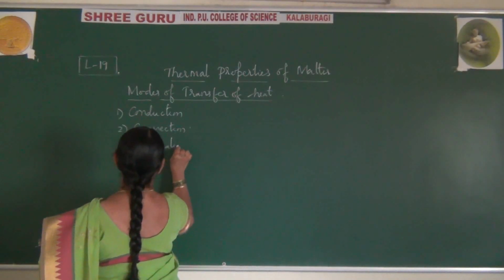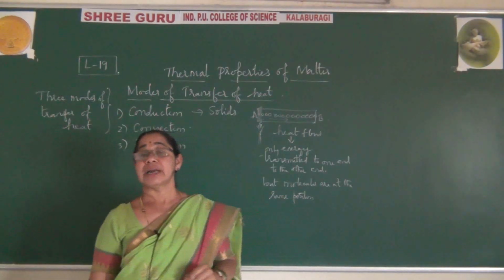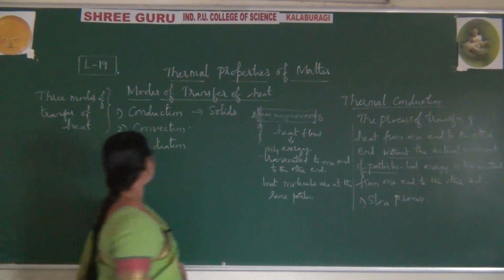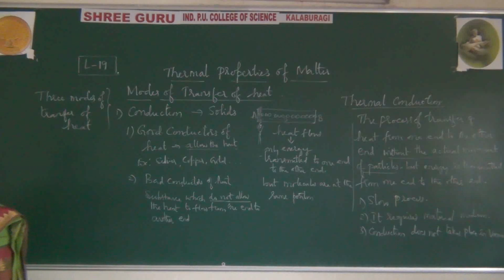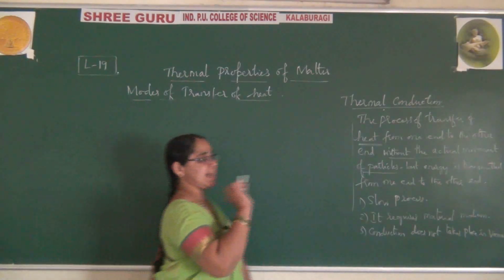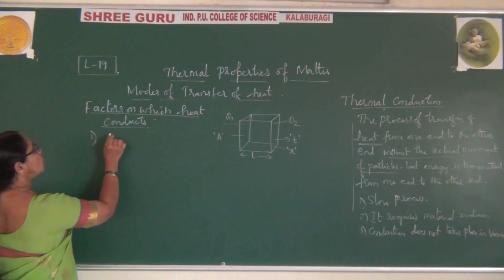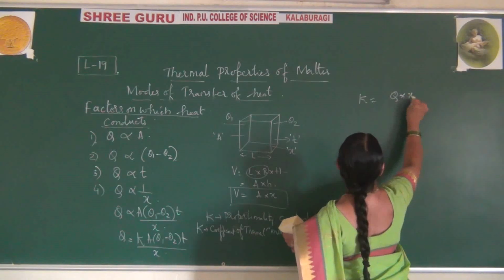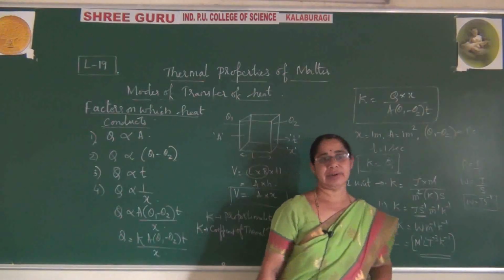PUC - 1 , PHYSICS - LECTURE-19- THERMAL PROPERTIES OF MATTER | CHAPTER 2 | BY VANISHREE MADAM